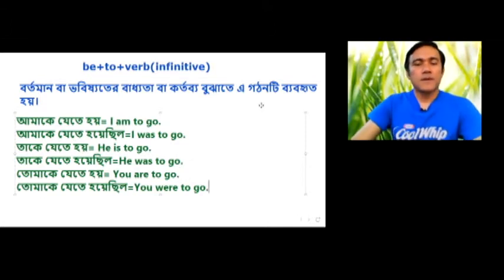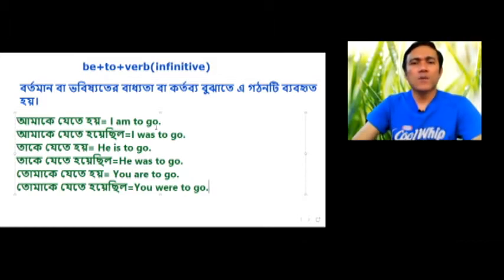Spoken English Practice। be verb'এ ব্যবহার শিখুন । part-28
Hello, Dear viewers and learners,
Do you want to speak English fluently and faster? I am here to help to fulfill your long-cherished desire! I am inviting you to watch this video from beginning to end and I am very hopeful that it will help to make your dream true! From this tutorial, you will be able to learn the use of the 'be' verb easily!